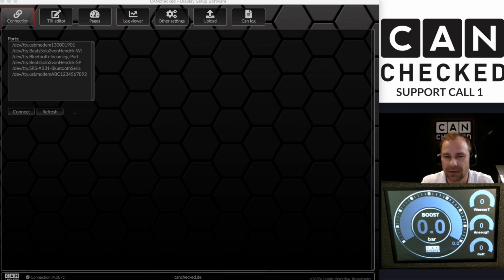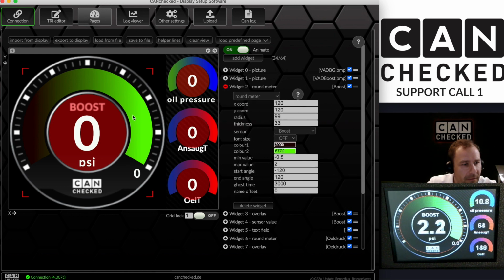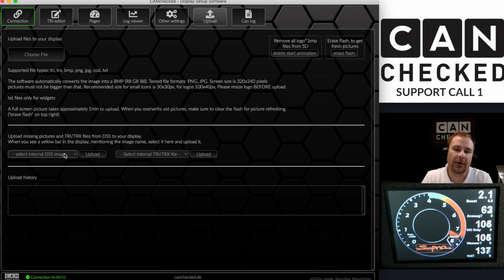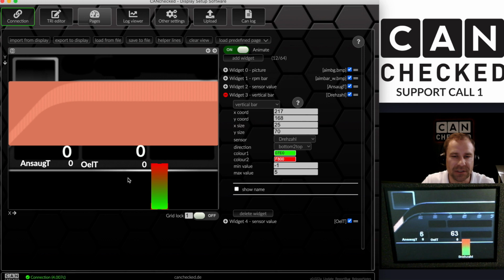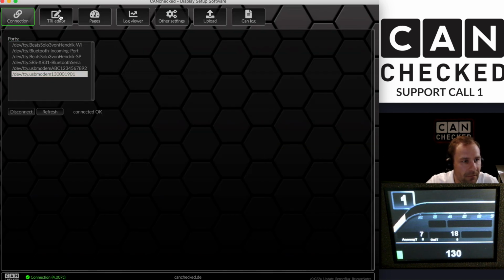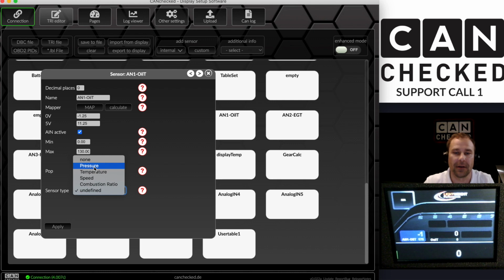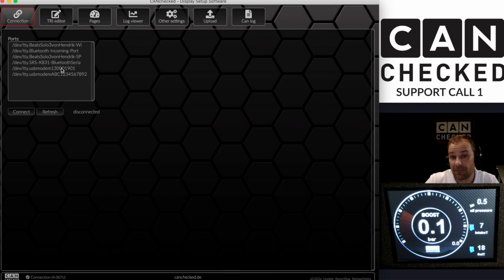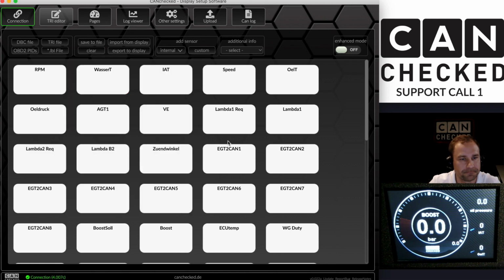CANchecked Support Webcast Pt1